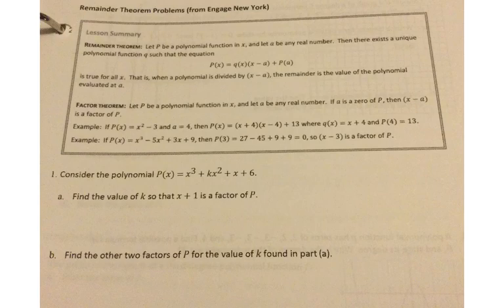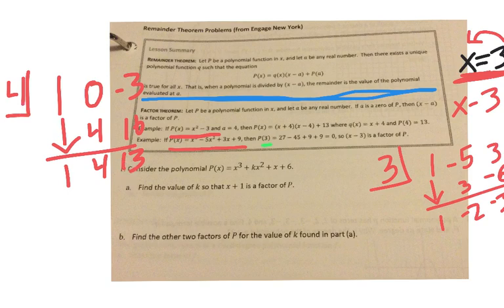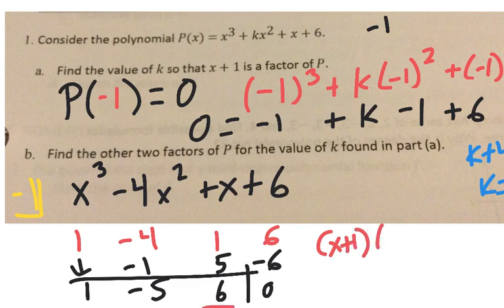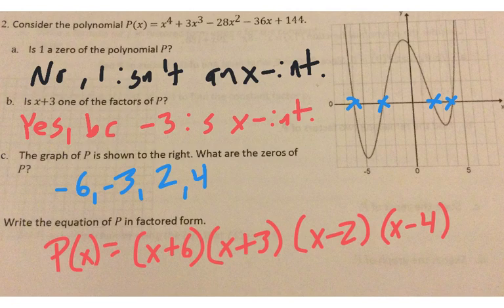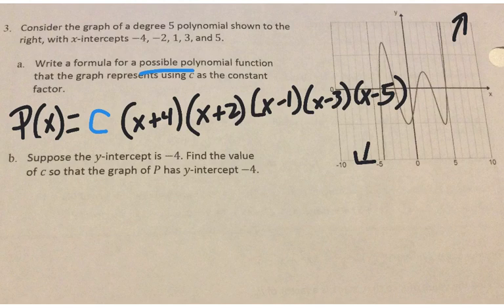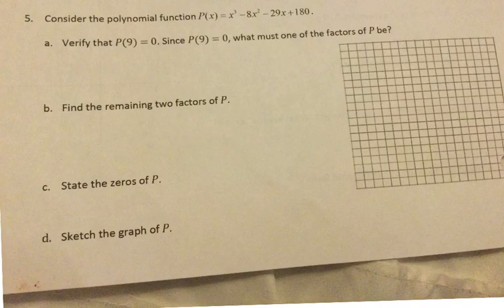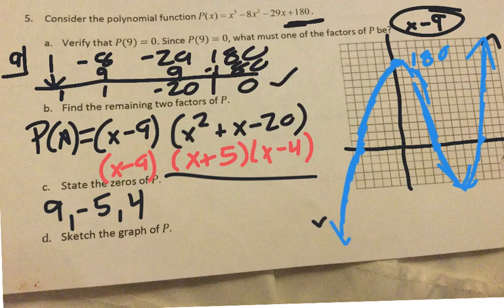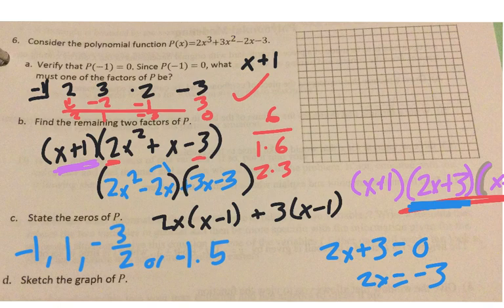preacl 1.18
00:00 Slide 1
03:56 Slide 2
07:52 Slide 3
11:41 Slide 4
16:11 Slide 5
17:43 Slide 6
21:25 Slide 7
25:39 Slide 8
25:48 Slide 9